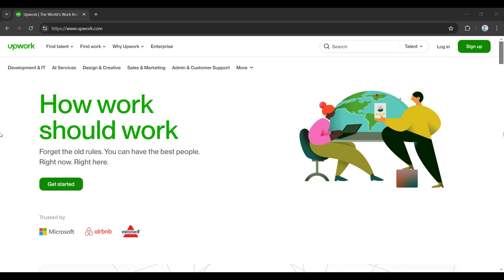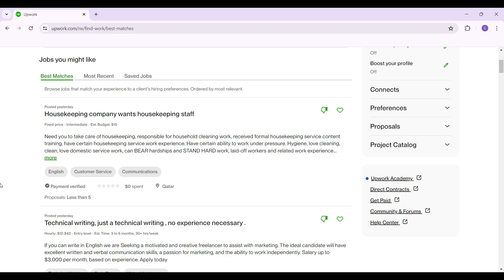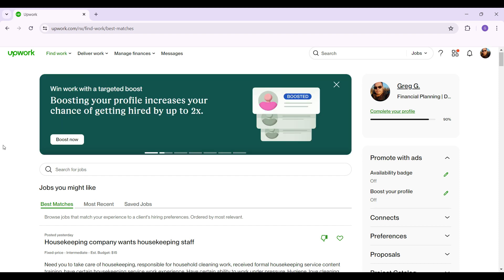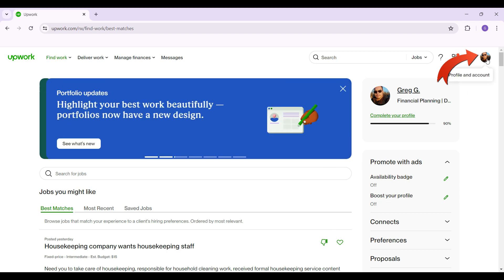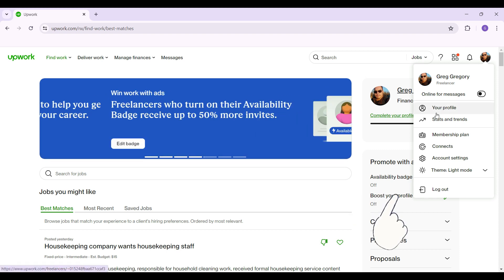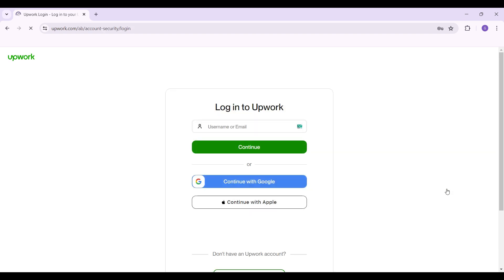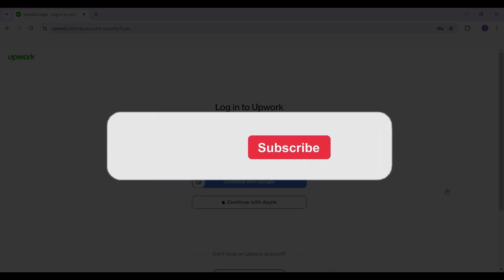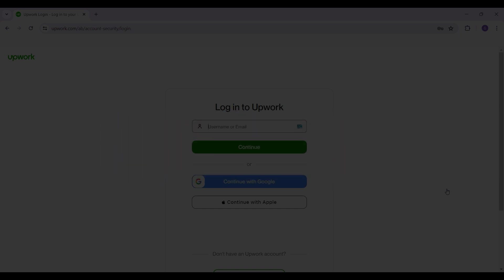Upwork Sign Out: How to Logout of Upwork 2024 (EASY!!)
In this video, you'll learn how to log out of your Upwork account quickly and easily. Whether you're using the website or the mobile app, I'll walk you through the steps to safely sign out of your Upwork profile. Stay secure by following these simple instructions to log out properly after each session.